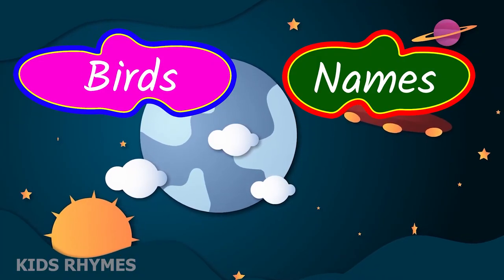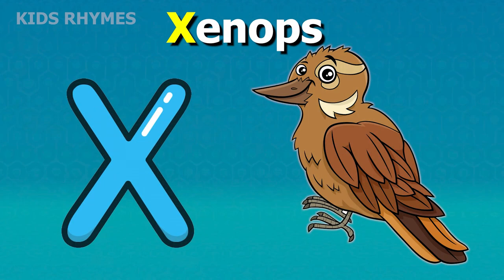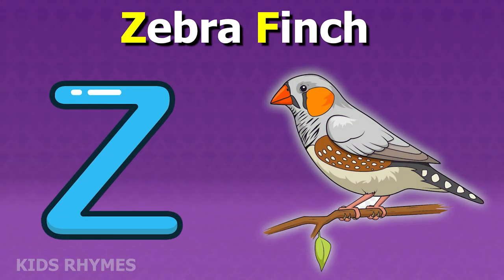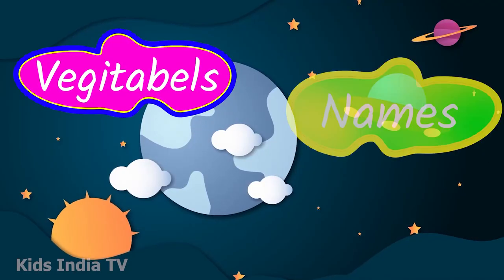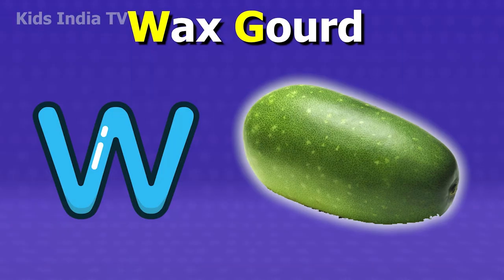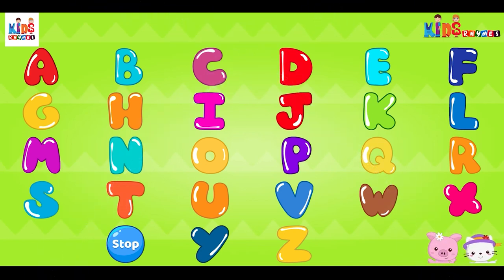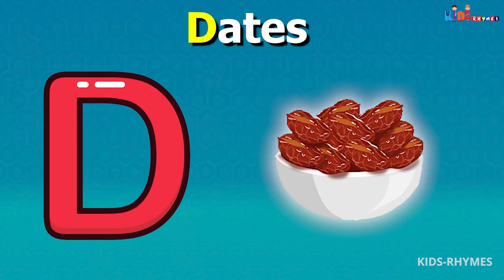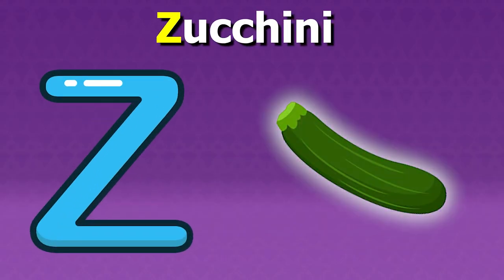Phonics Song with TWO Words - A For Apple - ABC Alphabet Songs with Sounds for Children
Mix & Mastering: SMP Music   @smpmusic0
Singer: Simran Suthar
Video Editor: Manish Suthar